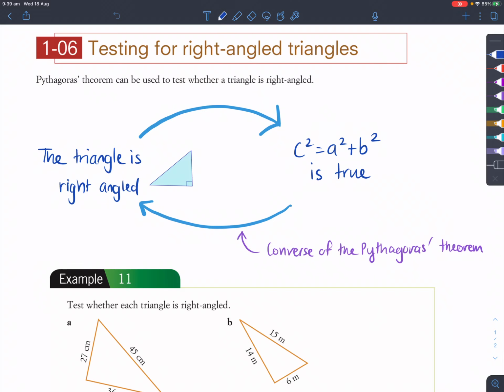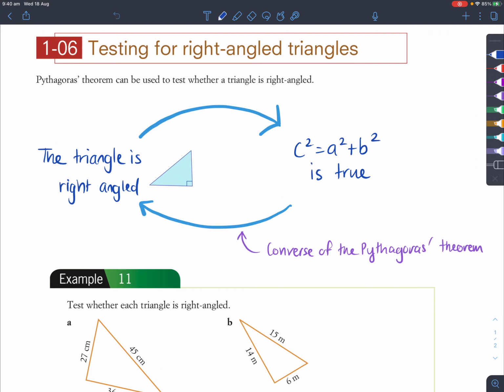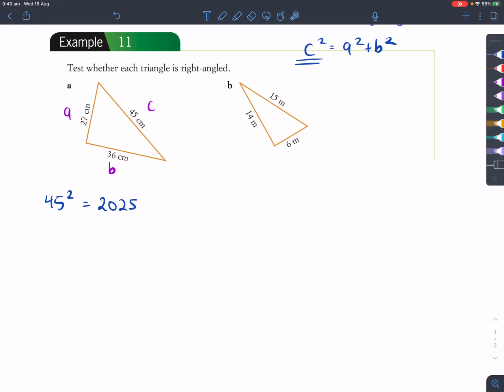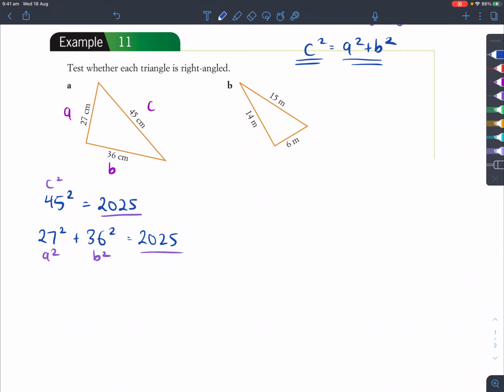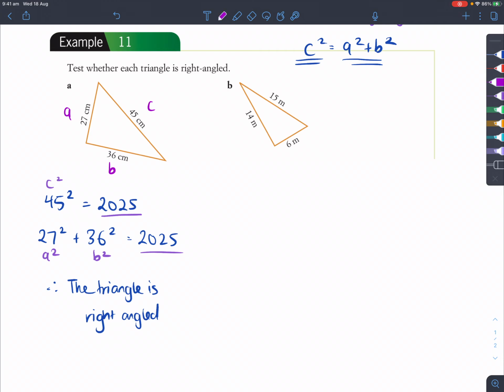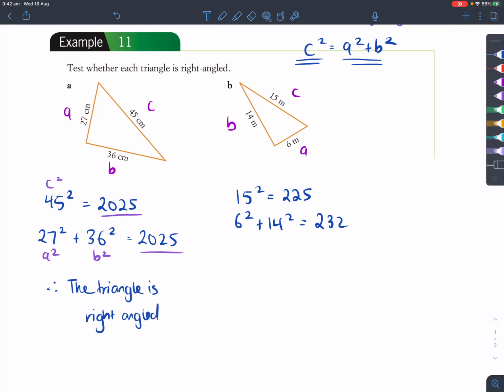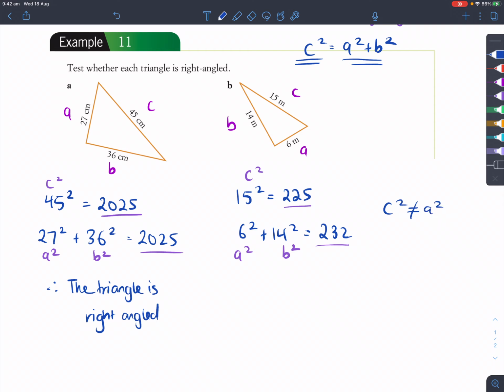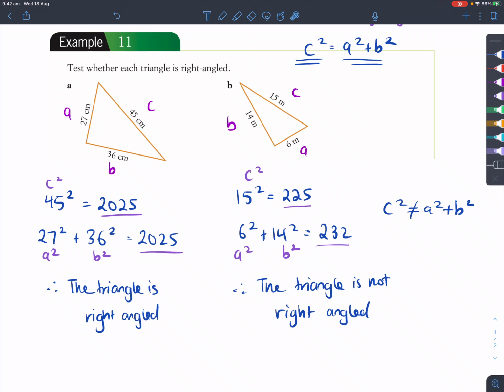NCM8 Ex1.06 testing for right angled triangles